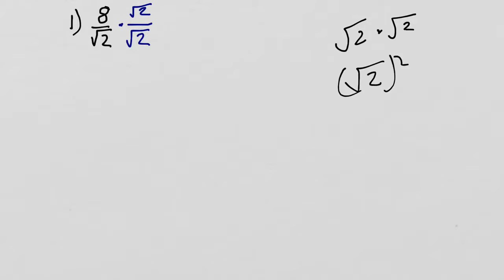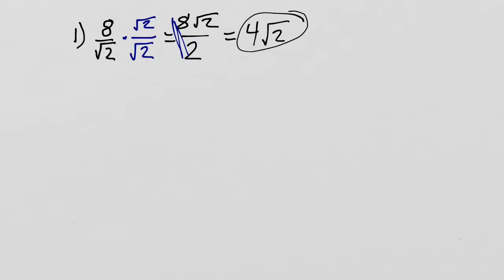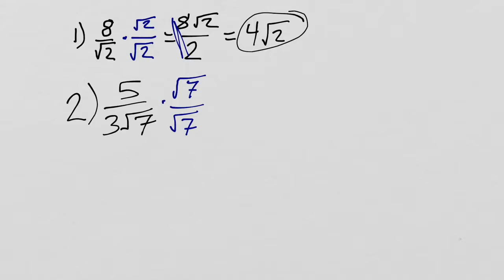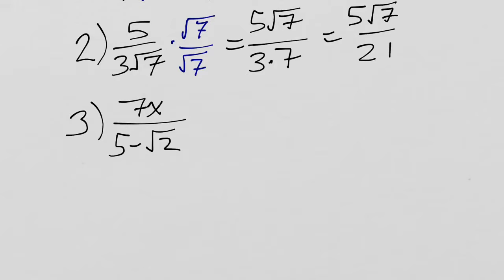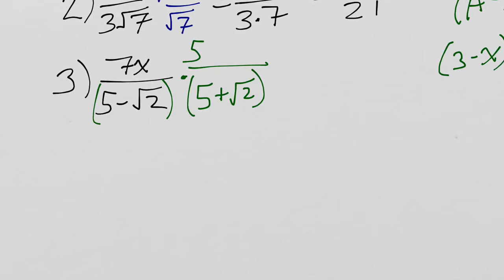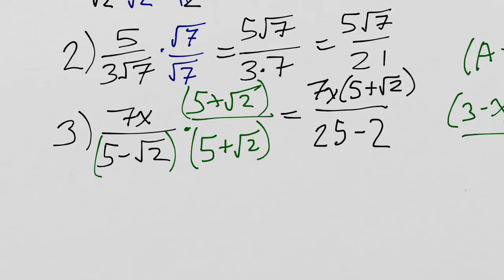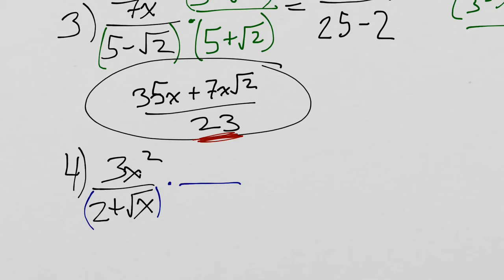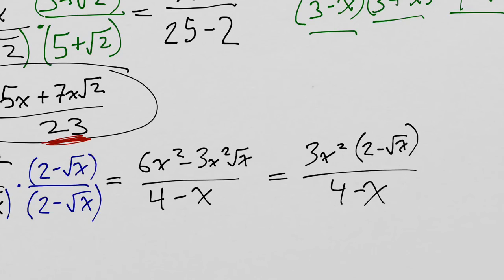Rationalize Denom SqrRoot 2017 04 17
Rationalize the Denominator when it's a square root.